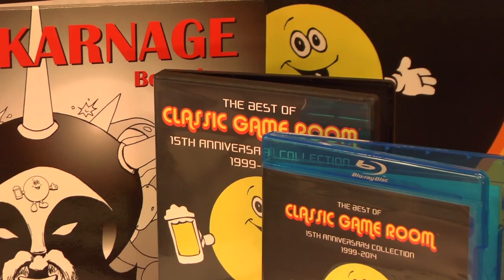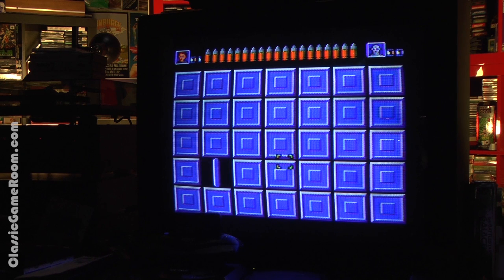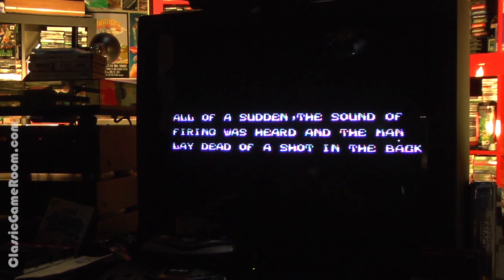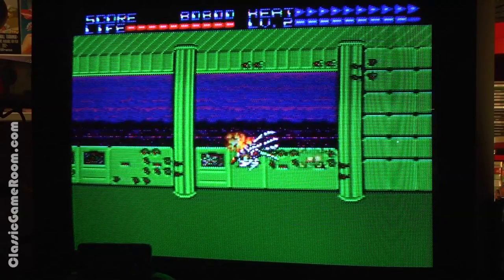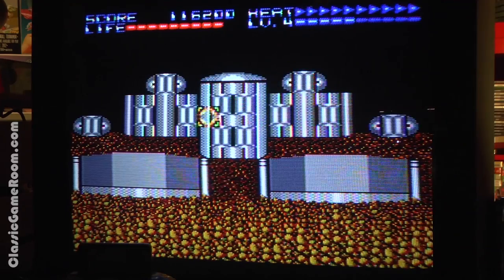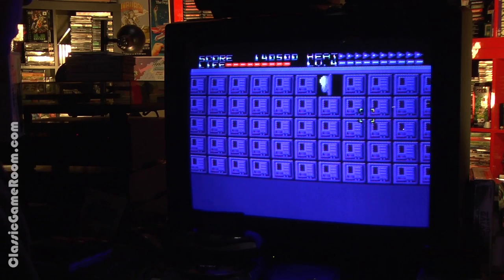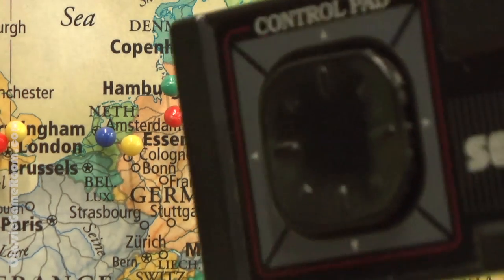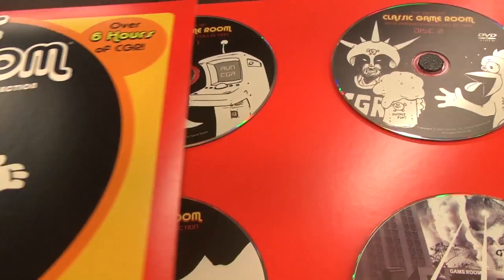Classic Game Room - ASSAULT CITY review for Sega Master System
Assault City review!

Classic Game Room reviews ASSAULT CITY for Sega Master System from Sanritsu released in 1990! Side scrolling arcade style light gun game played without the light gun! There's actually two versions of Assault City, one that works with the Sega Light Phaser and one that requires you aim with the controller. It's a cool game, but make sure to buy the one that works with the Light Phaser!!